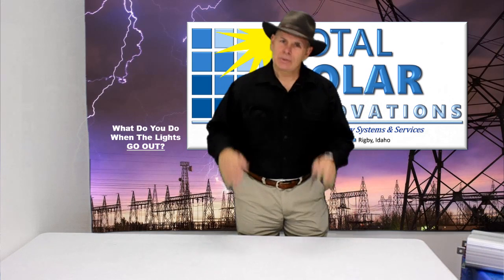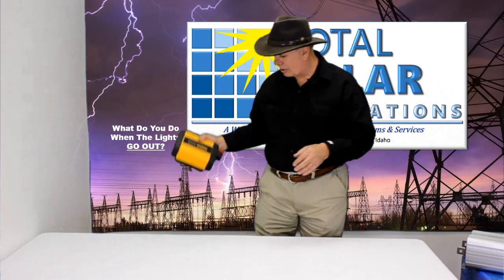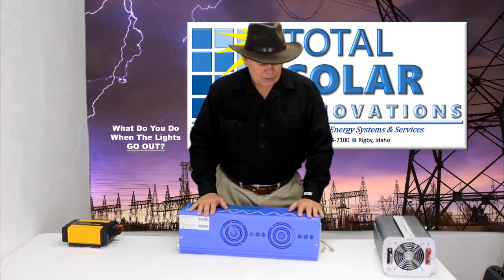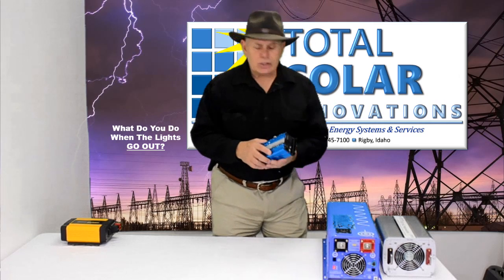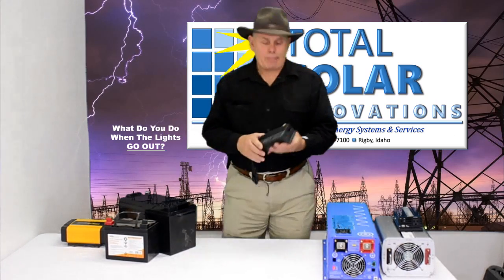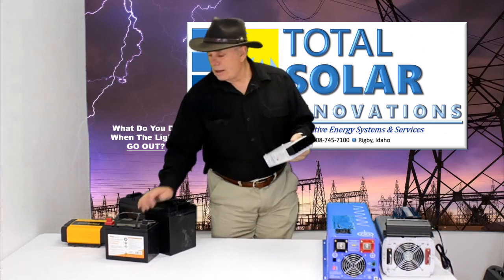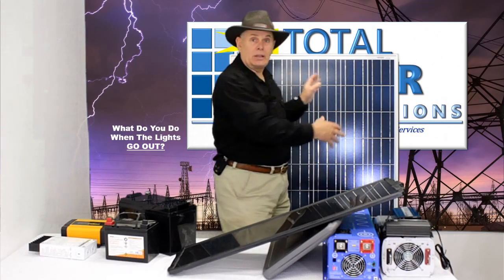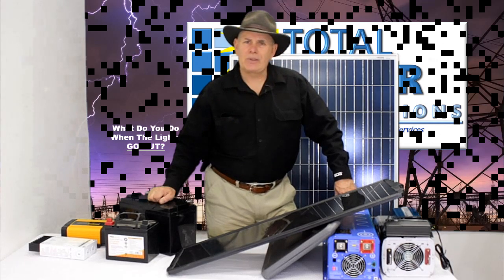Absolute Best Solar Generators, WHY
Note: This video is 5 years old, for much improved--latest systems including Lithium, goto our

Updated video from Total Solar Innovations explaining WHY our portable solar systems are considered by many to be the best available on the market.